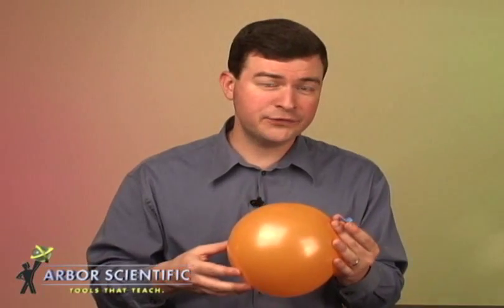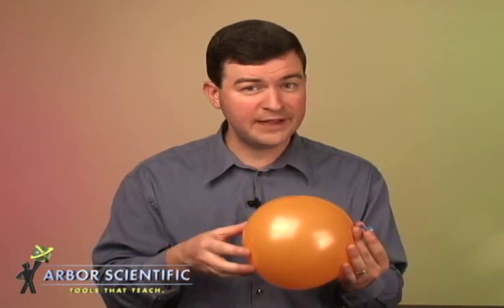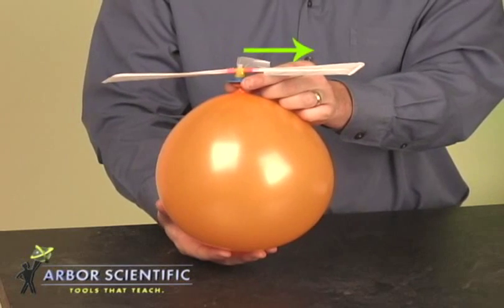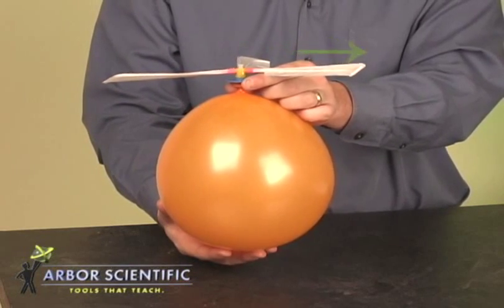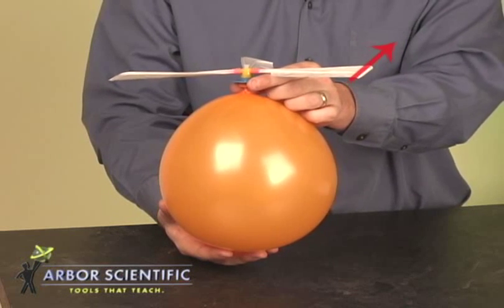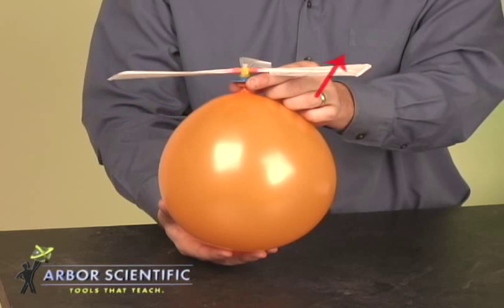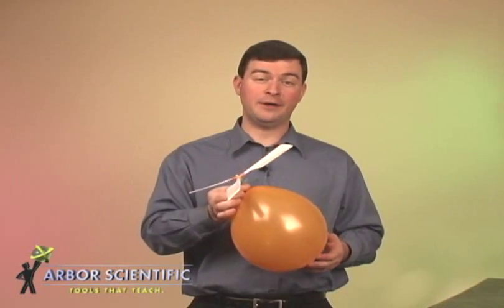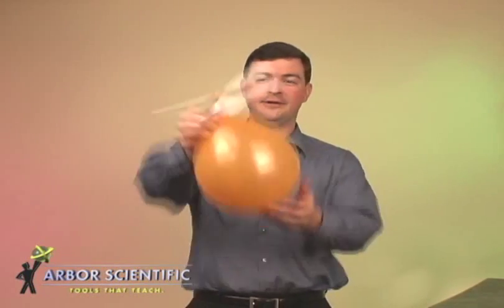Demonstrate Newton's Third Law | Balloon Helicopter Kit | Arbor Scientific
An amazingly simple but extremely effective way to demonstrate Newton's Third Law! Blow up the balloon and attach the hub to the blade assembly, and this jet reaction copter is all set to soar!

With fresh balloons, it will fly about 2 stories high. Newton's Third Law has to be applied twice in order to explain the upward motion of the helicopter. The exhausted gases force the fan to rotate, driving the air downward. The reaction of wind, in turn, provides the lifting force for the helicopter.